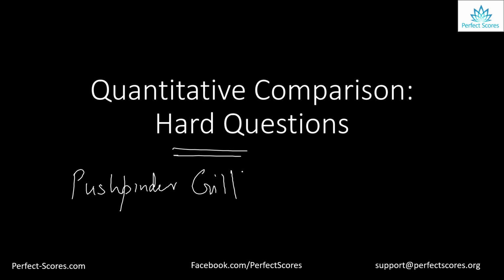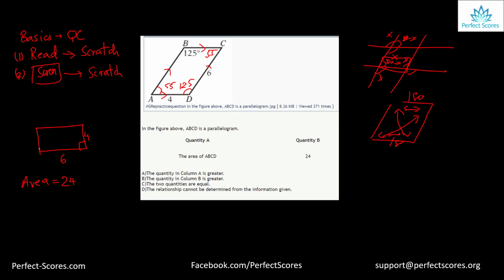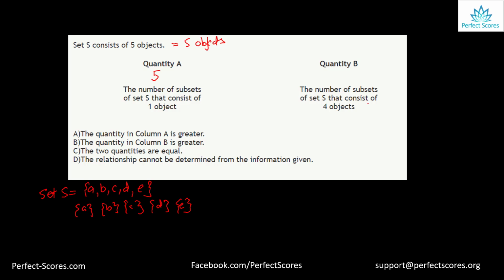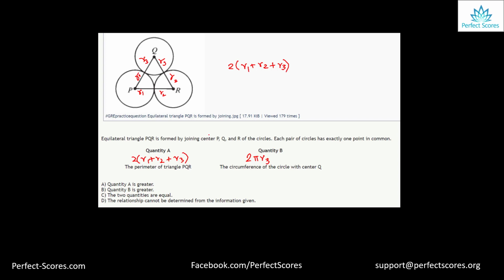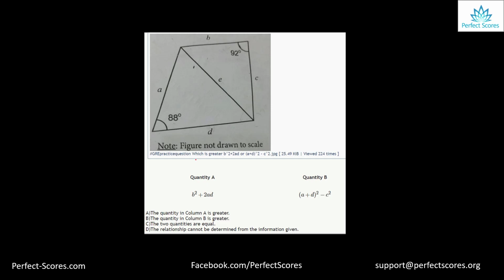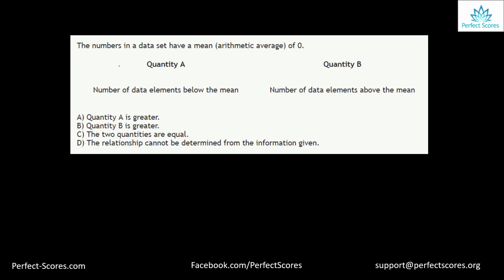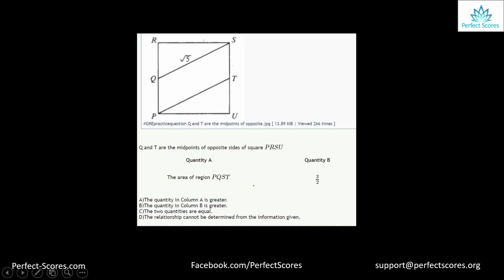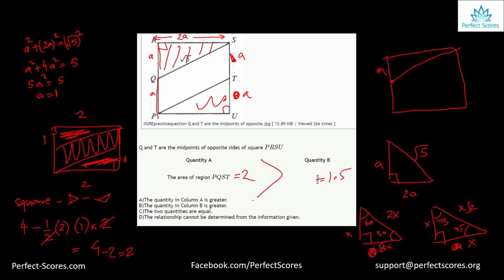GRE Quantitative Comparison Hard Questions (170 Level)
GRE Quantitative Comparison 170 level questions solved.